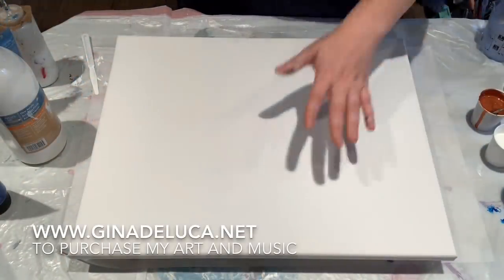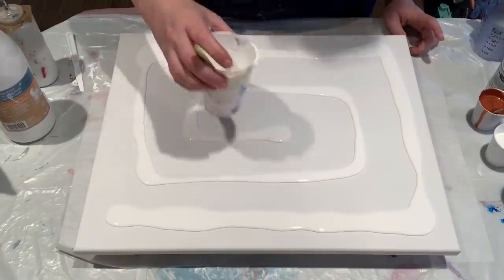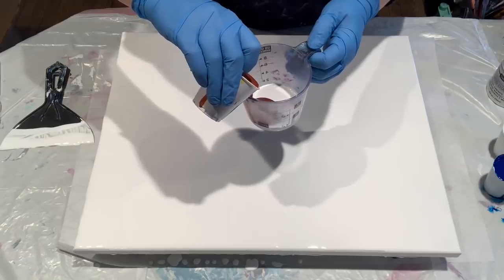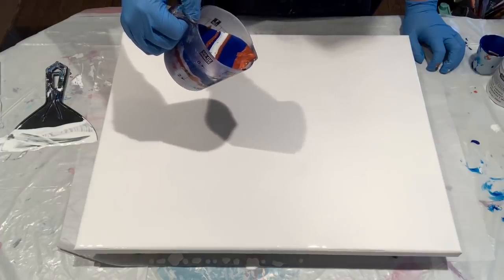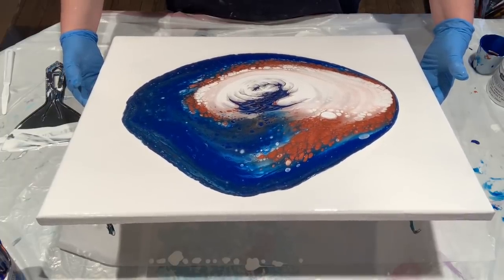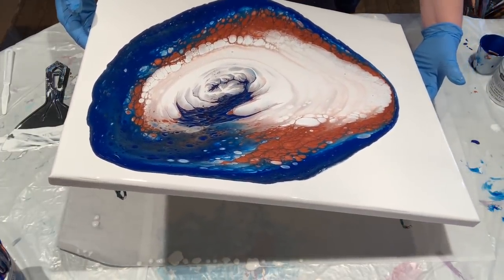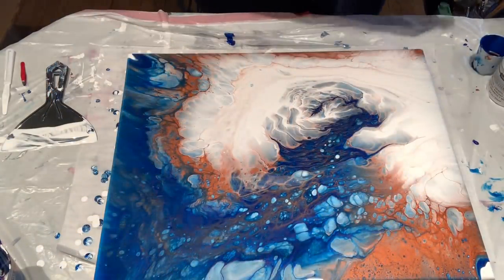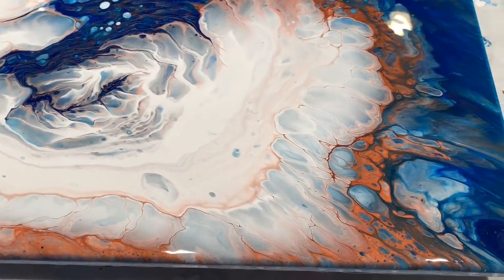(187) Full Tutorial - DecoArt Satin Enamel Cloud Effect - Fluid Acrylics Paint Pouring - Flow Art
In the collaboration with Heather Mader, we went for the cloudy effect achieved by using DecoArt Satin Enamel Paints in White. I used Liquitex Basics Pthalo Blue and Artist's Loft Copper as well as Artists Loft Flow White. This is the full tutorial.